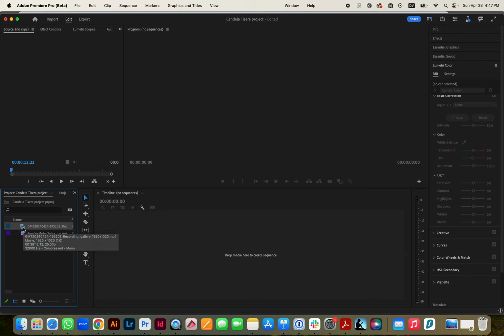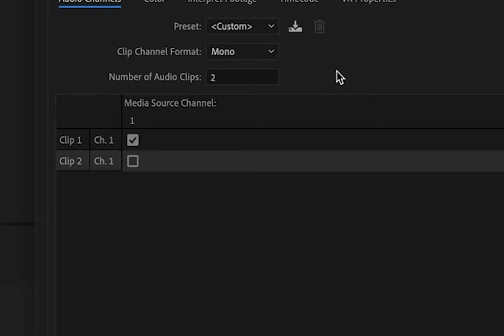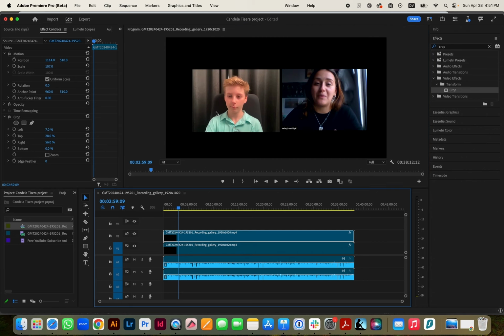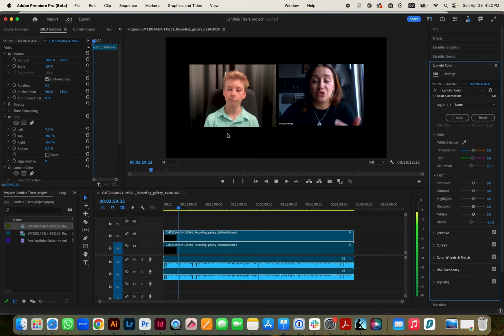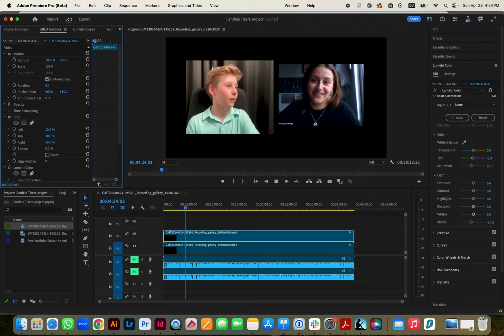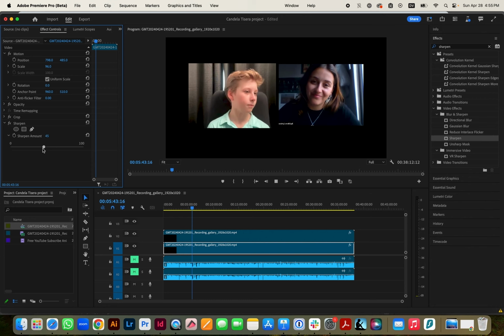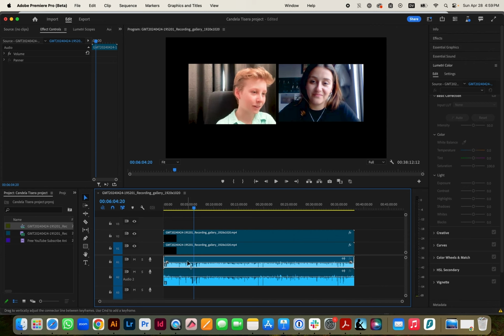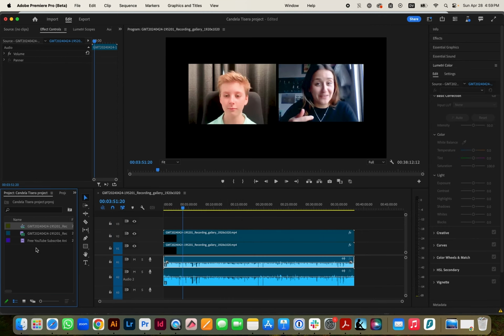Setting up zoom interview for editing in Premiere Pro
How to take your Zoom interview file and get it ready to edit in Premiere Pro. Many tips and tricks!

How to convert single mono sound to stereo (actually dual mono) easily!